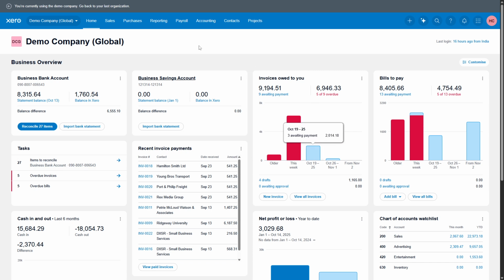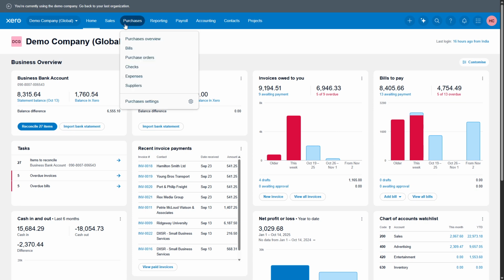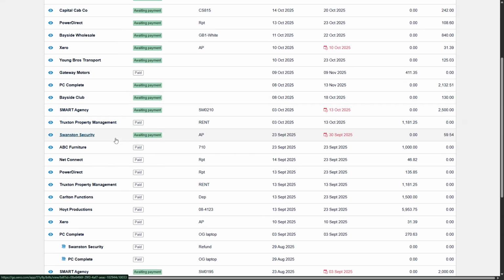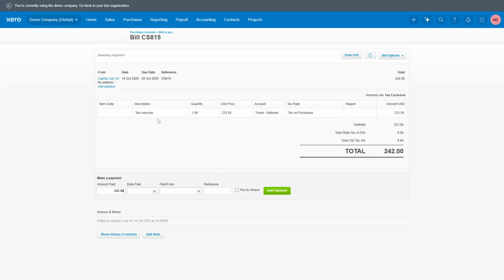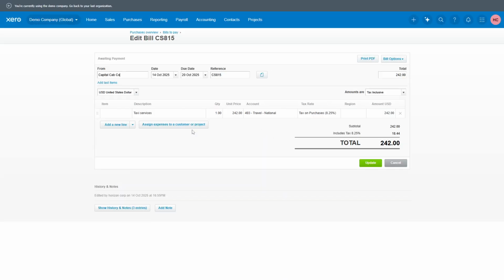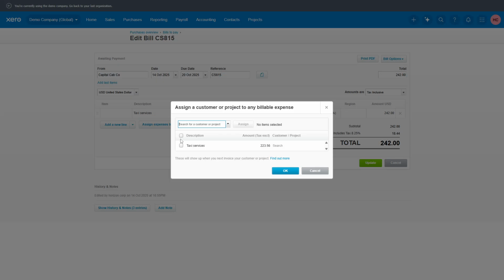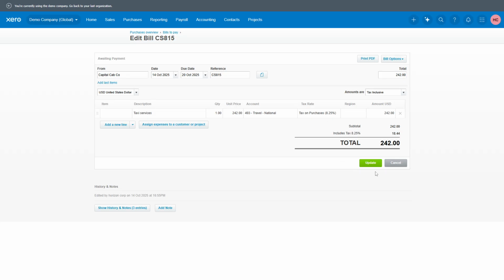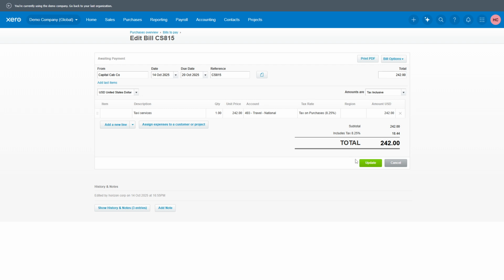How to Assign Bills or Expenses to Customers in Xero (Full 2026 Guide)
How to Assign Bills or Expenses to Customers in Xero (Full 2025 Guide)

In this guide we cover link expenses to projects or customers in xero, beginners guide assign bills to customers xero, track and invoice expenses to customers in xero, assign expenses to a customer or project, how to assign a bill to a project in xero, assign bills to xero projects, how to create a bill in xero, how to record prepayments in xero, how to do a prepayment in xero, xero accounting software assign expenses guide, how to use tracking categories in xero, business expenses paid for personally in xero